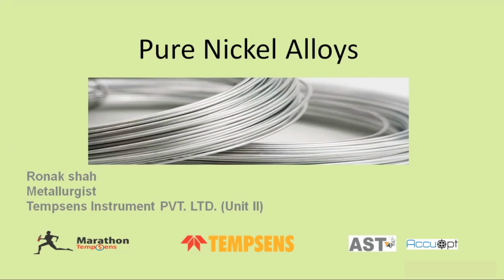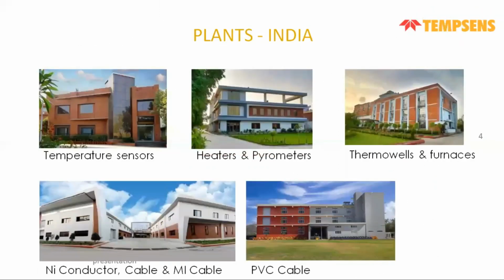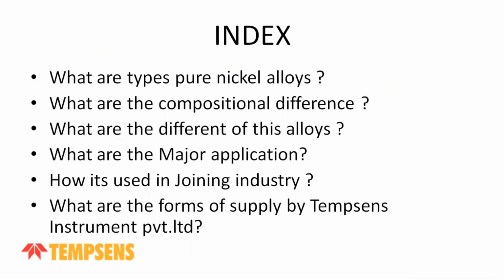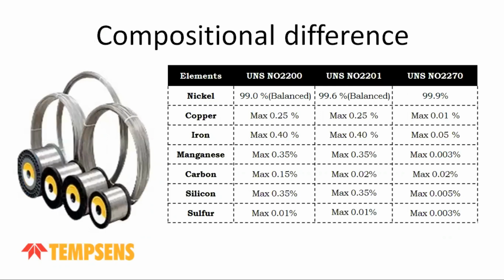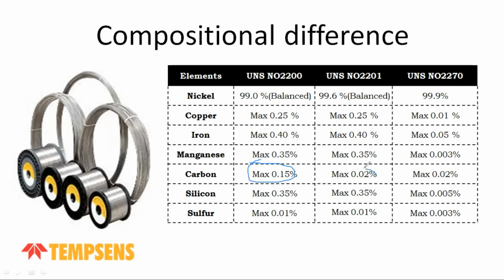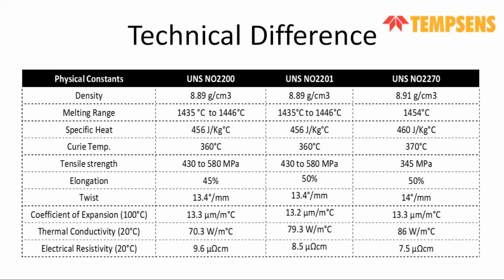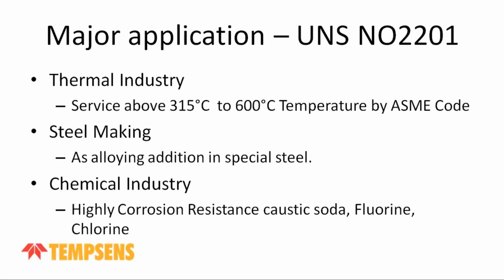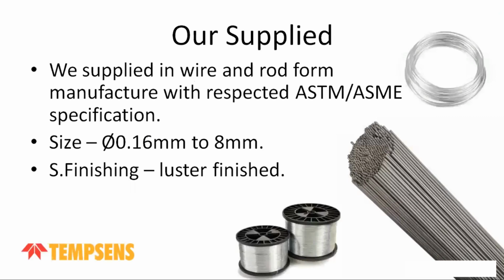Pure Nickel Alloys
Pure Nickel Alloys has wide characteristic that useful  in the several fields. Nickel is highly resistance to various corrosion compared to other alloys. Also, high in electrical and hermal conductivity.